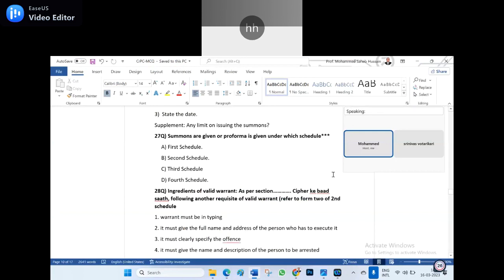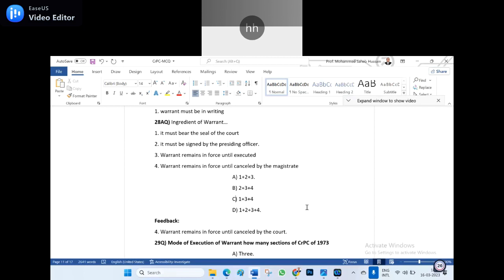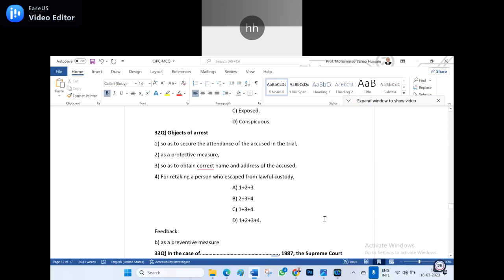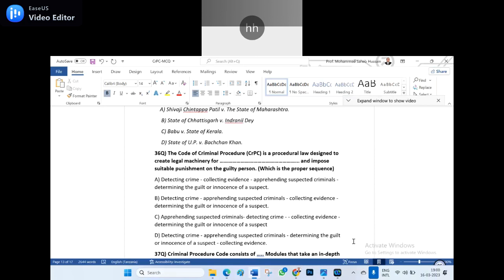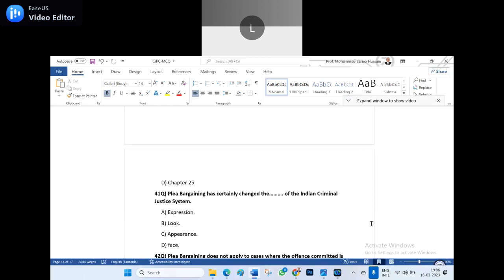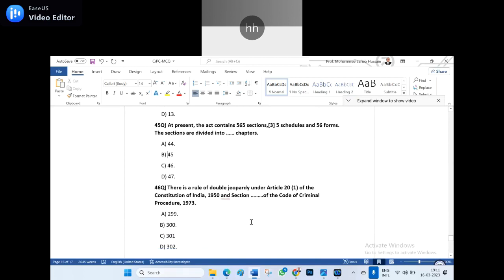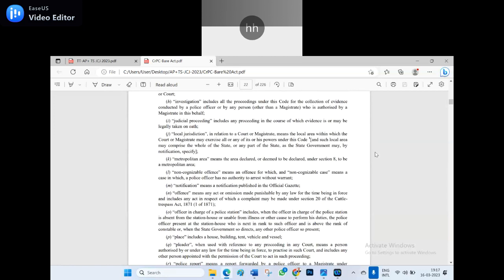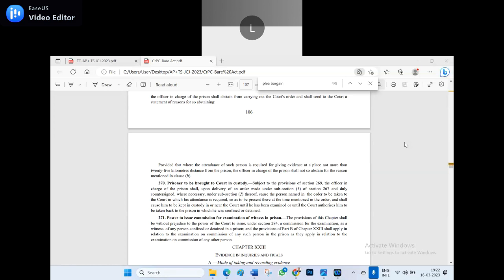Mohammed Saheb Hussain-AP+TS-JCJ-2023-CrPC-II-End-Online Class-16-03-2023